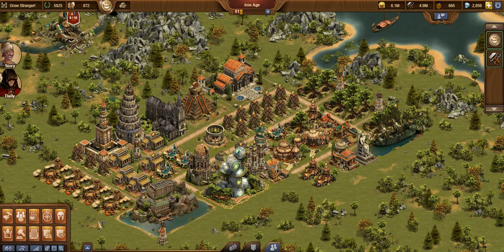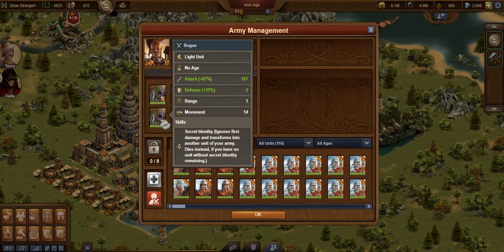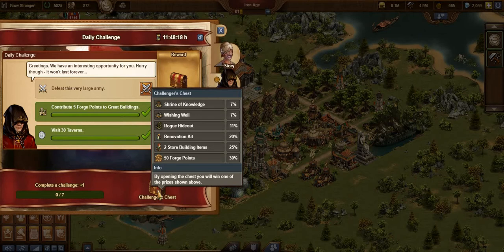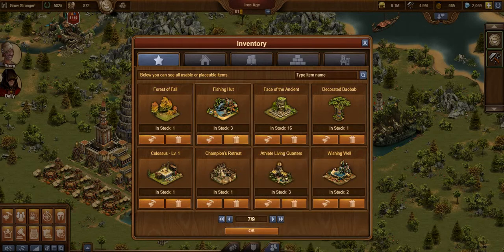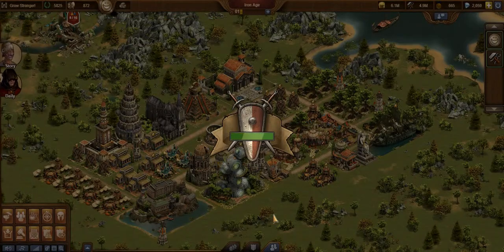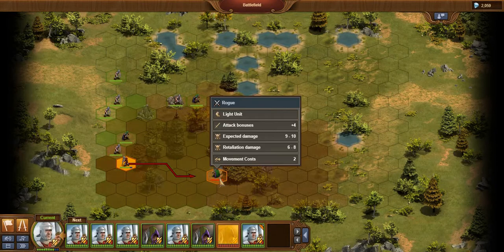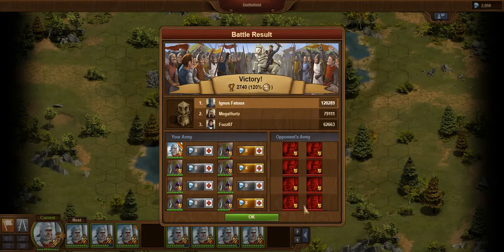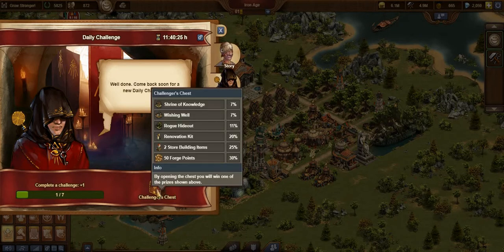Forging Your Empire - Introduction to Rogues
Forge of Empires Rogues, what are they, why do you want them and where do you get them?  All these questions answered here plus a bonus fight video.